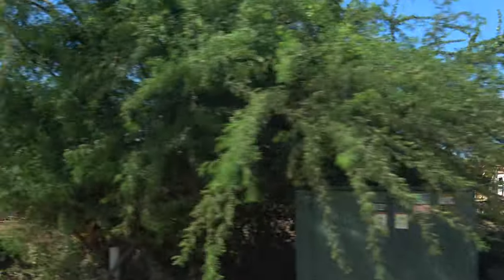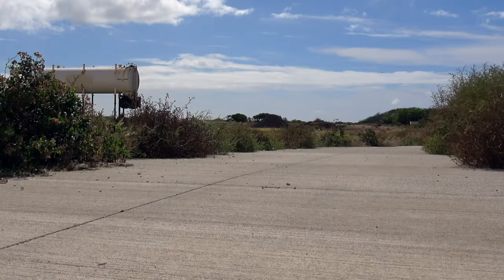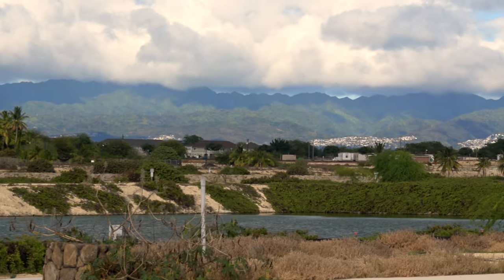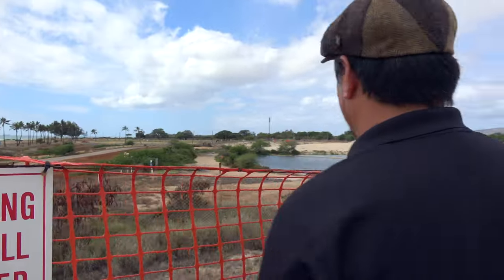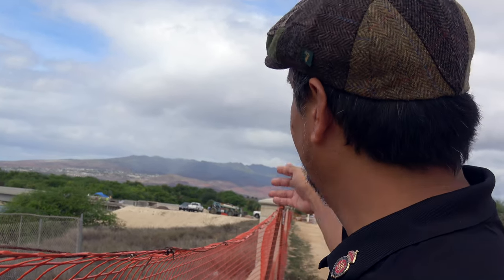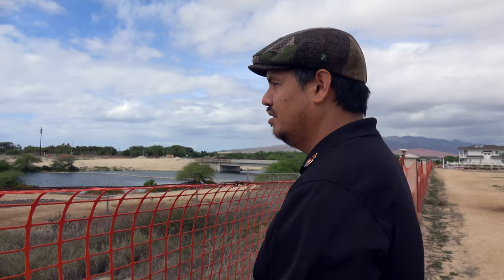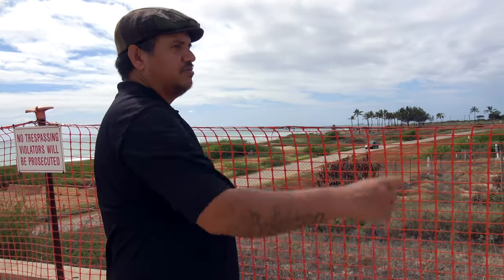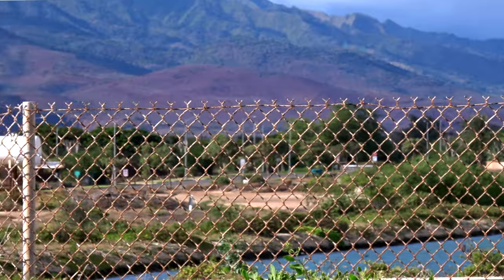Sacred Waiha & the whirlpool of hewa, Wa‘i Kai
Ahupua‘a o Honoululi, Moku o ‘Ewa, Mokupuni o O‘ahu, 8 Nowemapa 2022 . at Wa‘i Kai, Kanaka witness the hewa of desecration and destruction; acts of hubris, ego and arrogant plunder . they see the deceptions built of a history of lies and laws . they see the borders and their fabrication in Honouliuli under the veil of exclusion during covid, through legal immunity gained of acts of private property upon sacred wai shared of ‘āina . they understand in expression the movements and their part of it in the breath, in the water, in the clay, in the salt ponds and of their kuleana